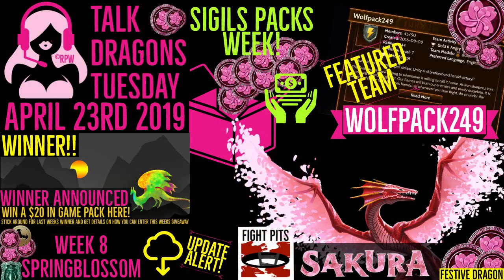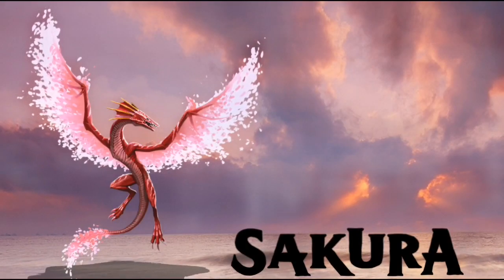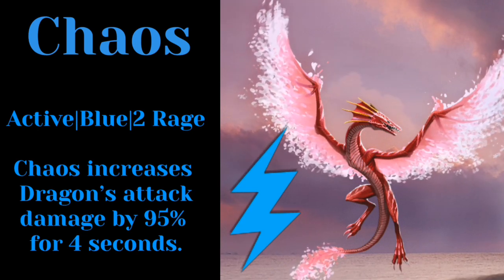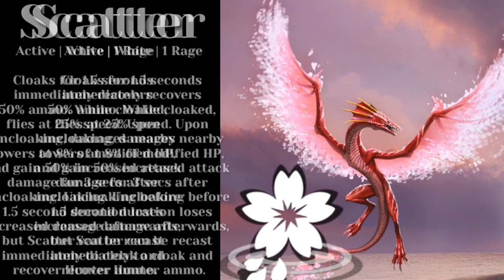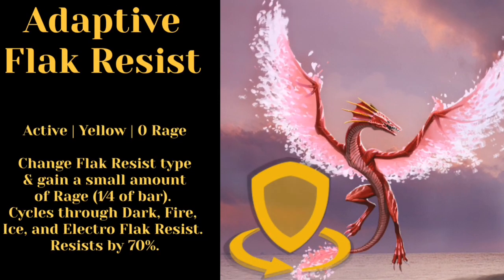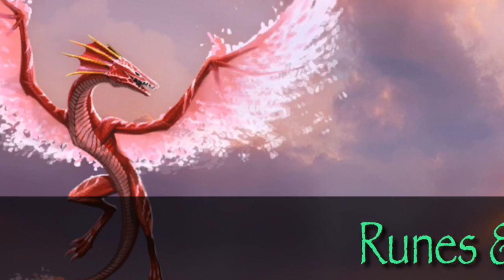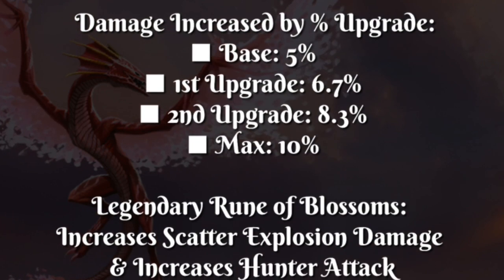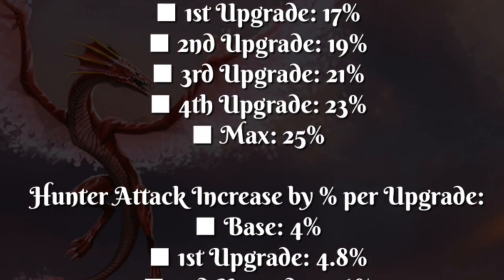War Dragons News “April 23, 2019” TalkDragonTuesday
Week eight of springblossom is here! And so is the FESTIVE DRAGON “SAKURA!” Which is a big part of todays video so you all can see all the specifics of her spells and runes!

Remember to like my video to show your support as this is what keeps me going! 🤗

TO ENTER THIS WEEK BE SURE TO PUT YOU IN GAME NAME AND ANSWER TO RIDDLE BELOW